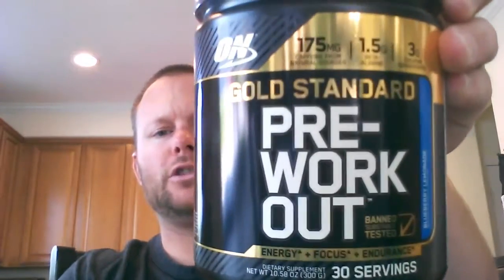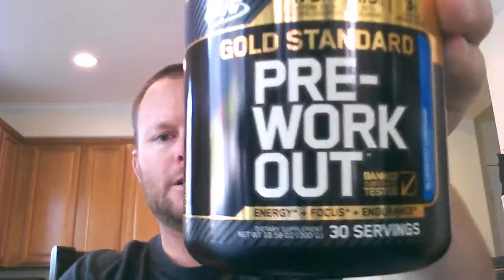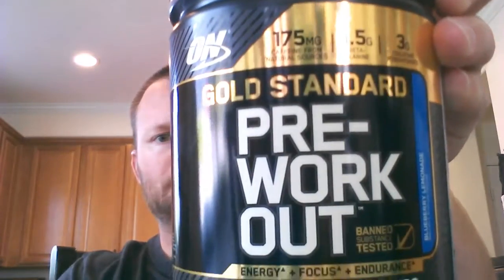Optimum Nutrition Gold Standard Pre-workout review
Jan 2017 review